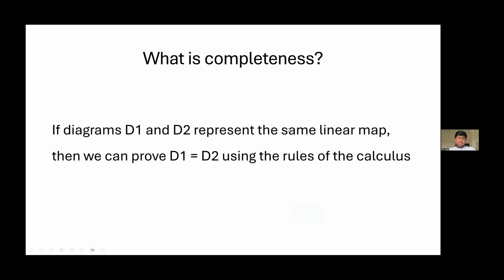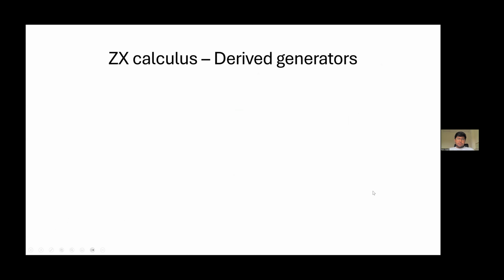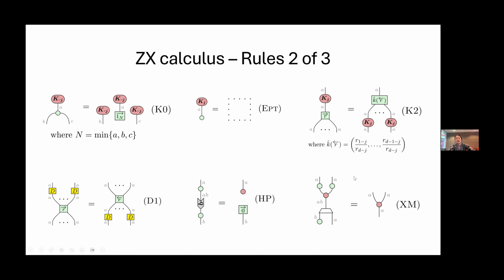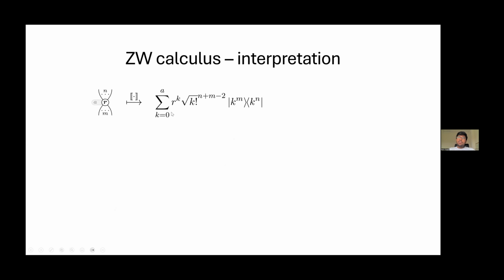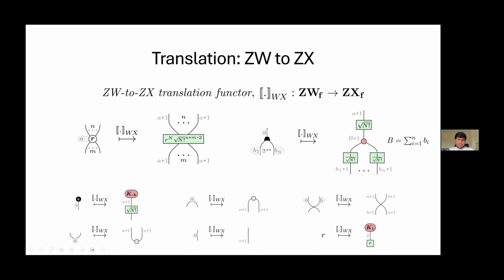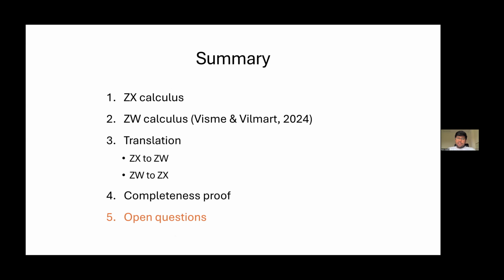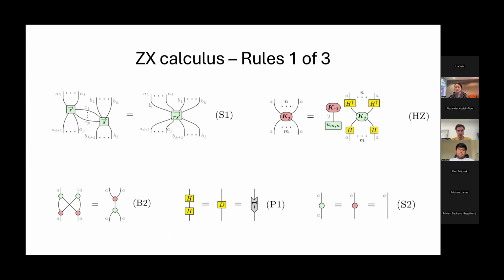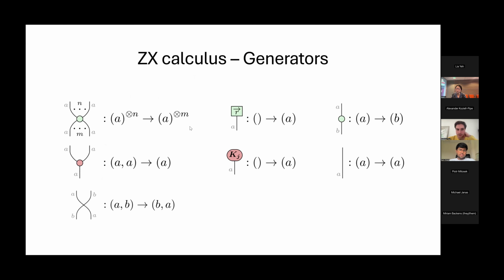ZX-Calculus is Complete for Finite-Dimensional Hilbert Spaces - Razin A. Shaikh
Abstract: The ZX-calculus is a graphical language for reasoning about quantum computing and quantum information theory. As a complete graphical language, it incorporates a set of axioms rich enough to derive any equation of the underlying formalism. While completeness of the ZX-calculus has been established for qubits and the Clifford fragment of prime-dimensional qudits, universal completeness beyond two-level systems has remained unproven until now. In this paper, we present a proof establishing the completeness of finite-dimensional ZX-calculus, incorporating only the mixed-dimensional Z-spider and the qudit X-spider as generators. Our approach builds on the completeness of another graphical language, the finite-dimensional ZW-calculus, with direct translations between these two calculi. By proving its completeness, we lay a solid foundation for the ZX-calculus as a versatile tool not only for quantum computation but also for various fields within finite-dimensional quantum theory.

Joint-Work With: Boldizsár Poór and Quanlong Wang

Presented at the ZX-calculus seminar on the 17th of March 2025.